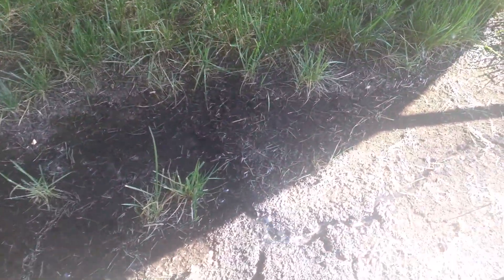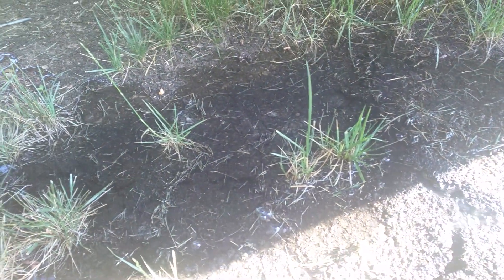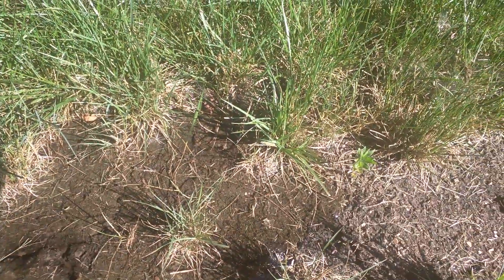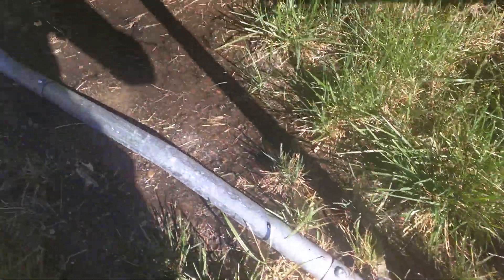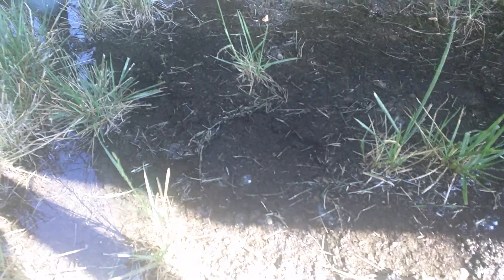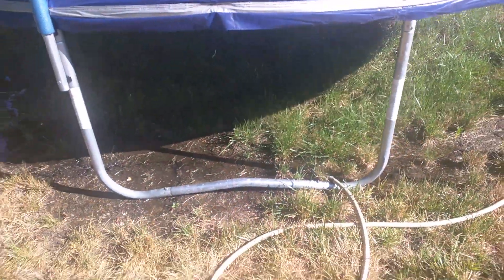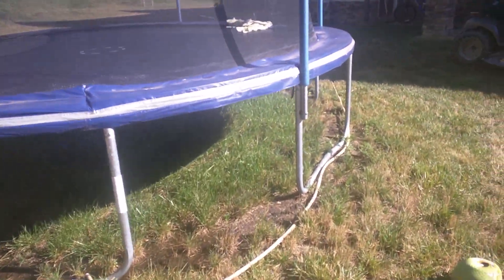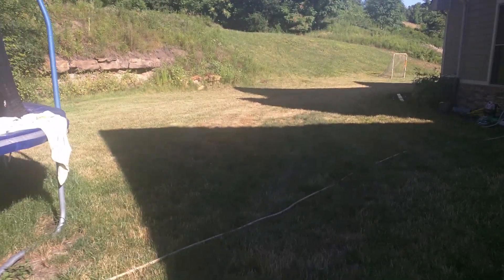Mathies mine vent shaft gas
Gas around filled vent shaft.